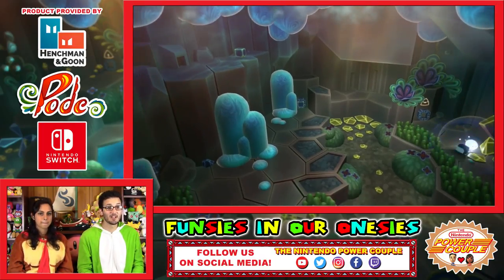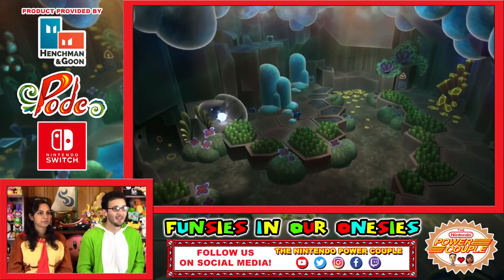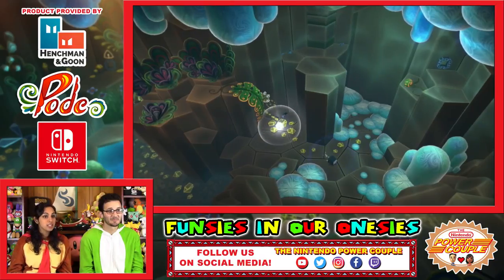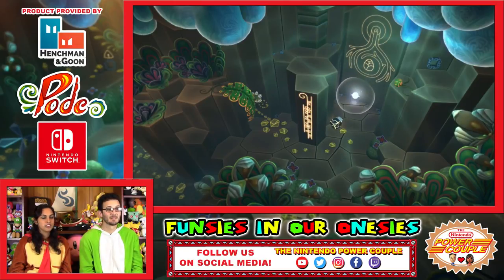PODE (Switch) Co-op Multiplayer Gameplay Let's Play [Funsies in Our Onesies]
Join us as we snuggle up and play one of the best couple's games on the Switch right now. Bulder the rock must help return the fallen star Glo back to the sky in the adorable and beautiful co-op PODE for the Nintendo Switch!

Hope you enjoy our family-friendly Let's Play (Funsies in Our Onesies)

EARLY ACCESS PRODUCT PROVIDED BY Henchman & Goon (Thanks so much!)

You can download PODE from the Nintendo eShop today!

️Support Us In Making More Exciting Nintendo Videos️:
⭐️The best way to support us is by becoming a Patron! That way you earn awesome rewards as an official NPC Power Player and get closer to all the action!⭐️
🎮 Purchase All Your Nintendo Goodies from our Amazon Storefront

THANK YOU SO MUCH TO EVERYONE THAT SUPPORTS US! YOU ARE THE ONES THAT MAKE THIS ALL POSSIBLE!

- MAILING ADDRESS:
  The Nintendo Power Couple